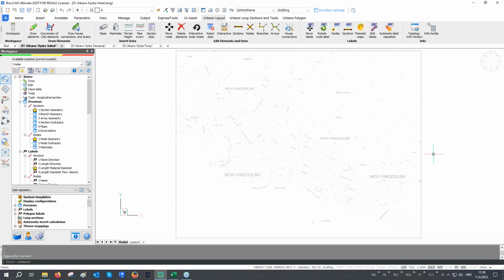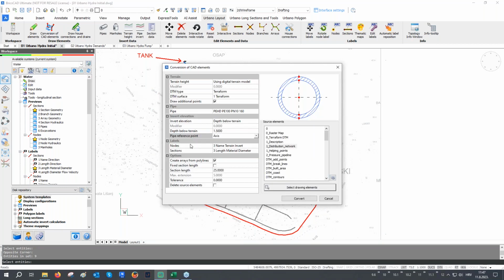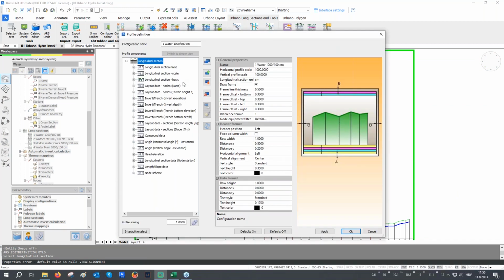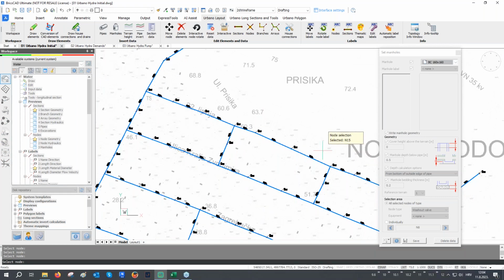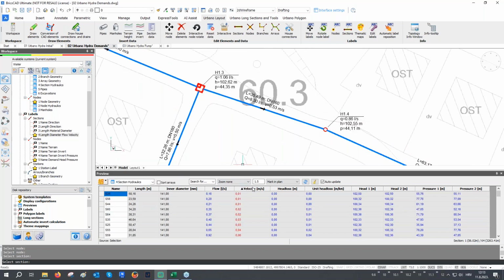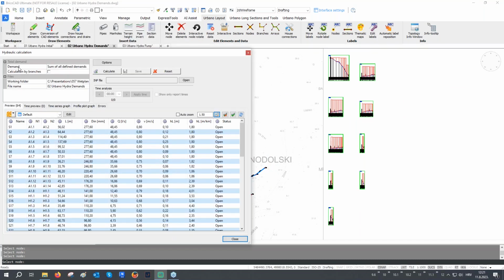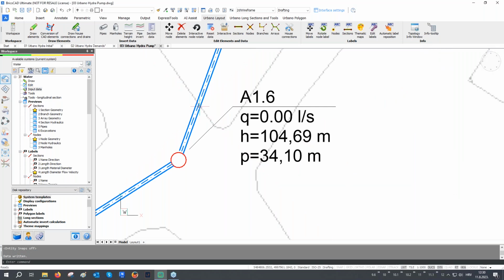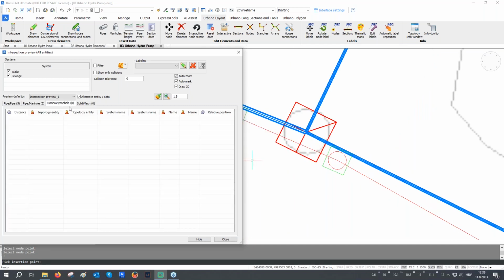Softplan Wetplan 11 Introduction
Softplan covers all needs in the design process of water supply, sewage and drainage networks. You work with digital terrain models, design in plan and profiles, perform hydraulic modelling with the included EPANET and EPA SWMM calculation cores, create pipe network clash analyses, import networks from GIS and and export 3D pipe network models to .ifc.

Water network design:
Use the included EPANET module
Set network elements (tanks, pumps, valves,…)
Calculate water demands
Optimize pipe diameters
Import/export network with hydraulic modelling software

1:01 Import from Google Maps
2:58 Create digital terrain model
5:11 Draw pipe network
15:42 Draw & edit profiles
23:30 Air release and washout valves
28:51 Set water tank
29:43 Set water demands
32:07 Hydraulic calculation
35:55 Pipe diameter optimization
40:46 Set pressure reducing valve
45:10 Example with reservoir and pump
46:43 24h time analysis / hydraulic calculation
47:52 Setting rules
50:30 Trench and cross sections
56:12 Export to .ifc
57:50 Clash analysis